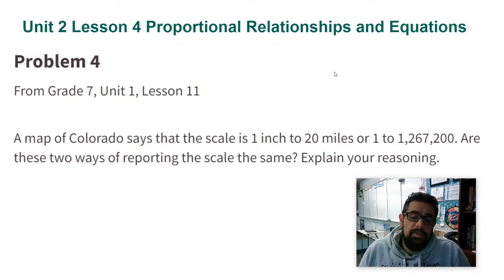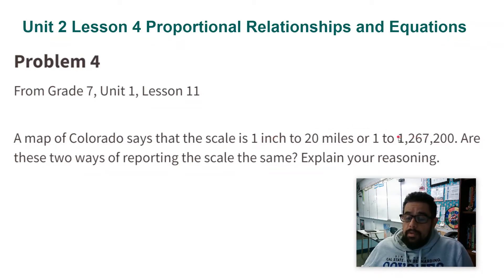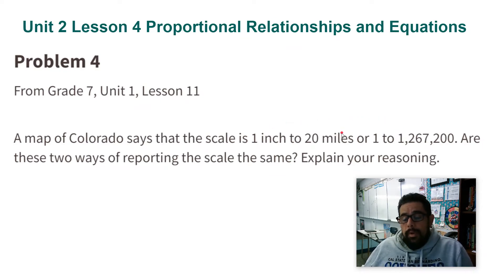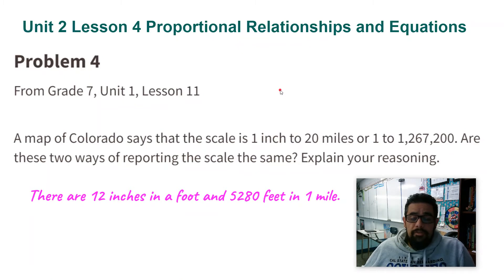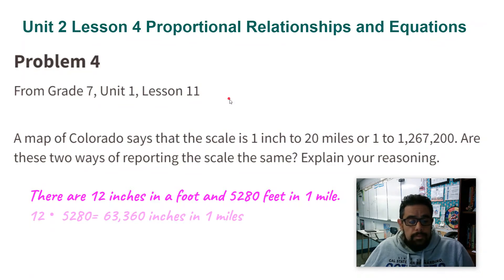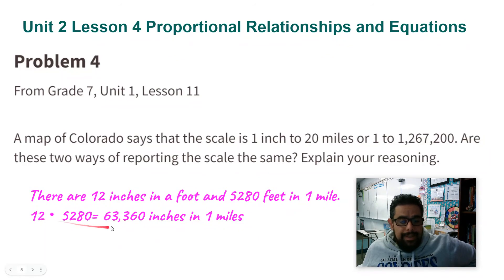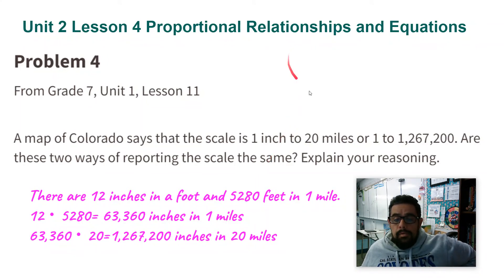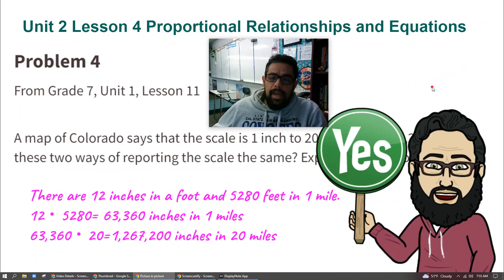7.2.4 Practice Problem 4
A map of Colorado says that the scale is 1 inch to 20 miles or 1 to 1,267,200. Are these two ways of reporting the scale the same? Explain your reasoning.

7th Grade, Unit 2, Lesson 4 "Proportional Relationships and Equations" Open Up Resources